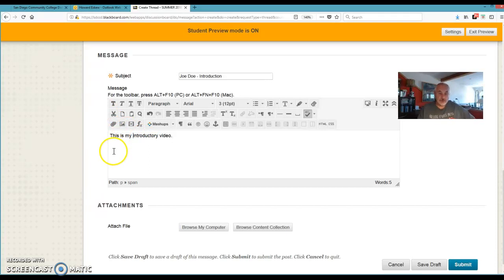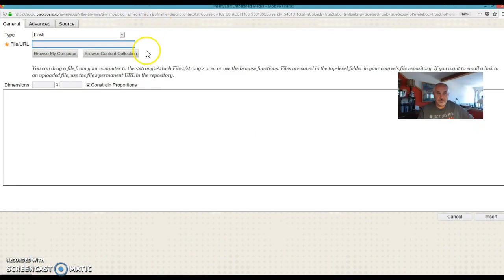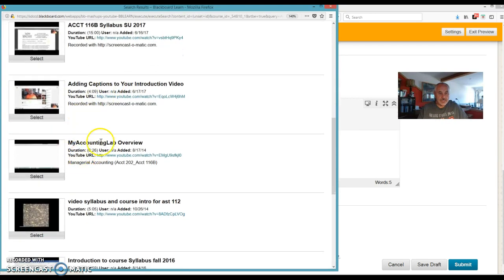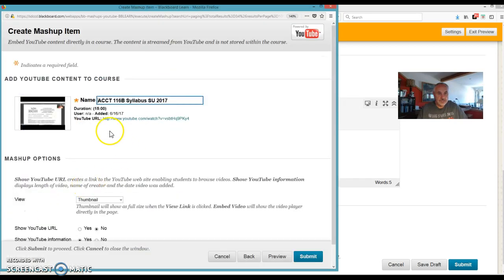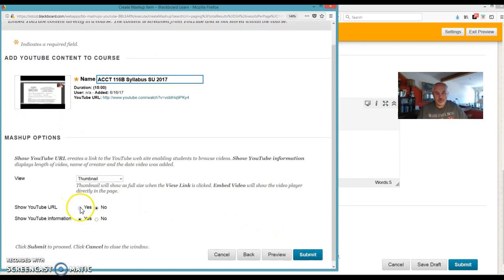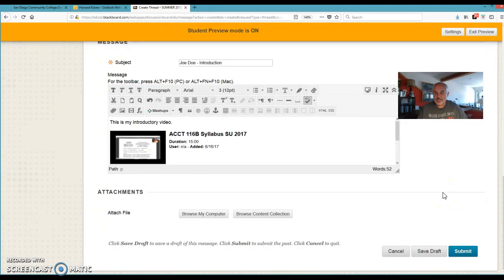How to Make a Post to the Discussion Board.